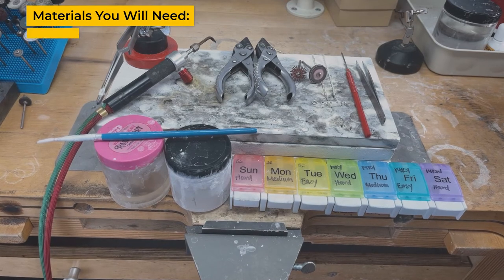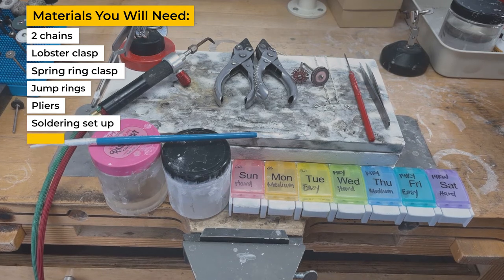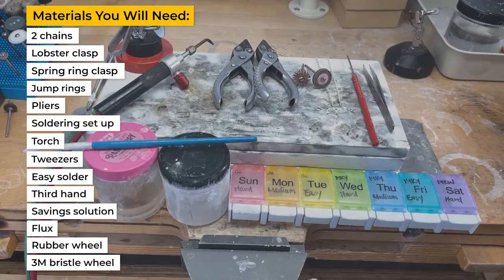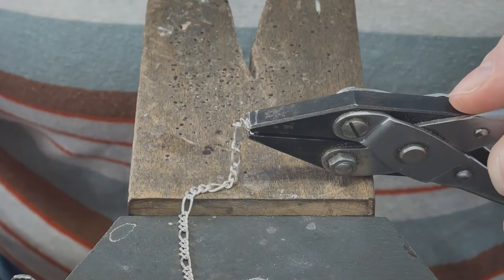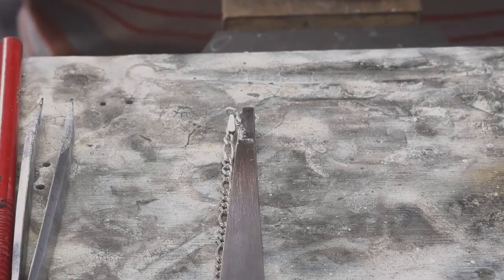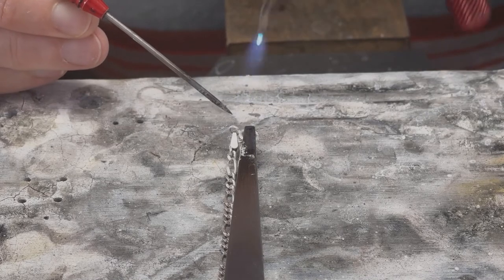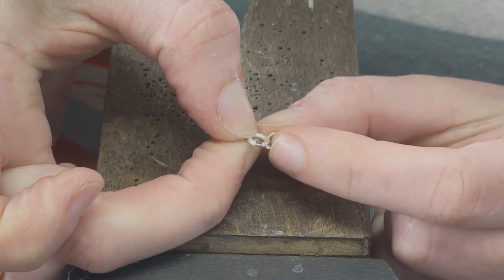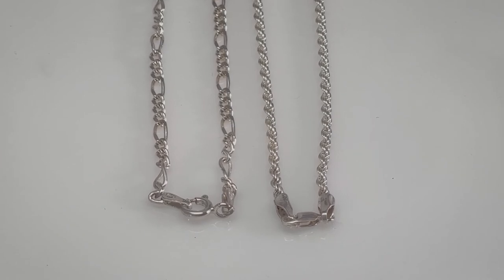How To Install A Clasp (by Mechelle Lois) [PREVIEW VIDEO]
When the spring inside a clasp wears out a new clasp will need to be installed.  Learn how to attach both a spring ring clasp and lobster clasp to a chain in this preview video from Ganoksin instructor Mechelle Lois, a bench jeweler based out of Pittsburgh, PA.

Mechelle Lois is a professional bench jeweler who is classically trained in jewelry making and repair at the highly regarded North Bennet Street School in Boston, MA.  She enjoys stone setting, repair work and creating custom designs.  When not making jewelry, Mechelle enjoys traveling and spending time with her family.

Ganoksin is the world’s largest educational internet site for the jewelry, gemology and metals field.  For over 20 years, Ganoksin has created an unmatched community among its members.  It is the oldest and largest jewelry-making community on the web.